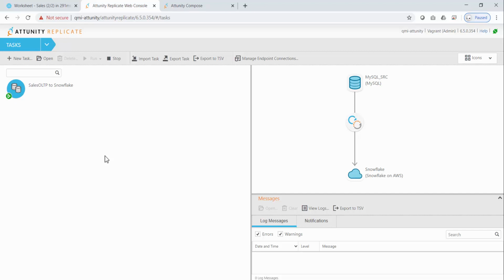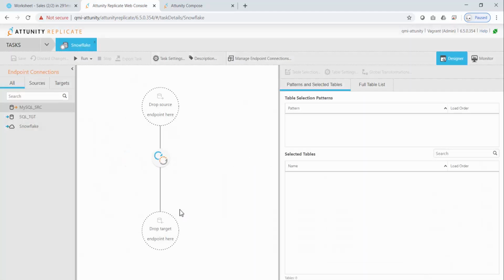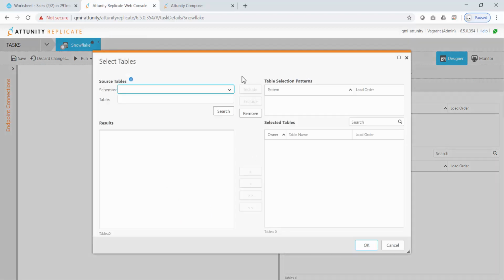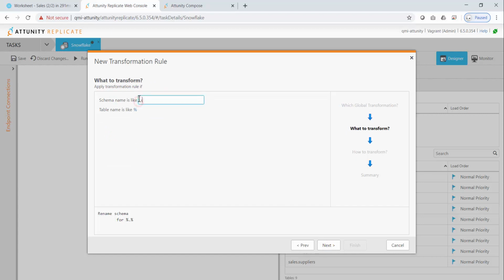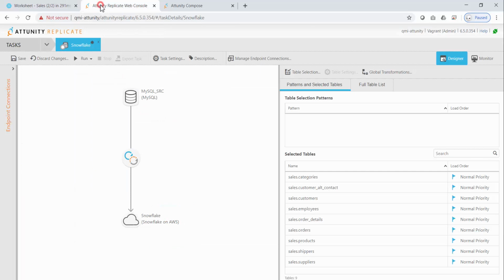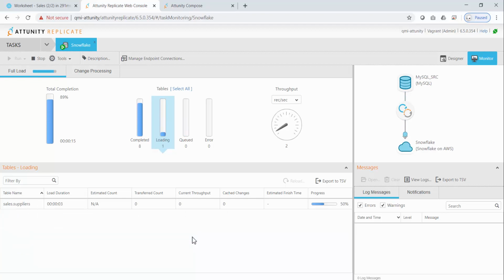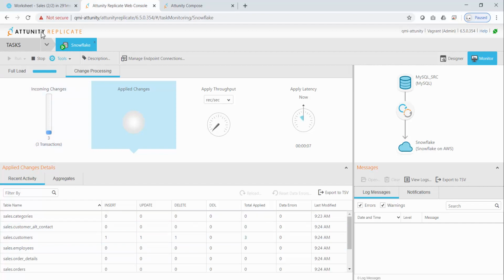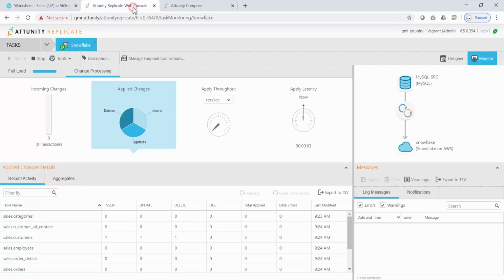Qlik Replicate to Snowflake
Modernize and Automate Data Ingestion with Qlik Replicate (previously known as Attunity Replicate).